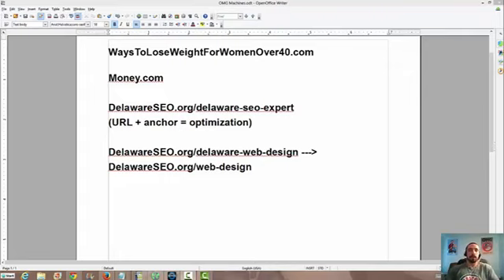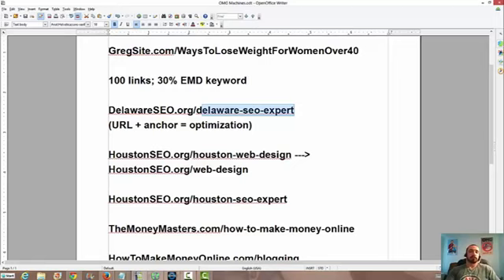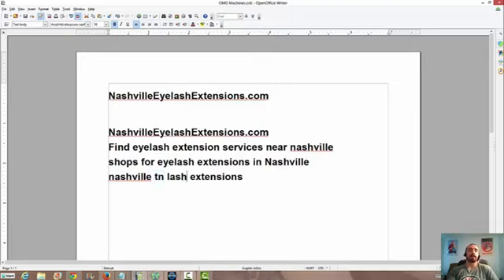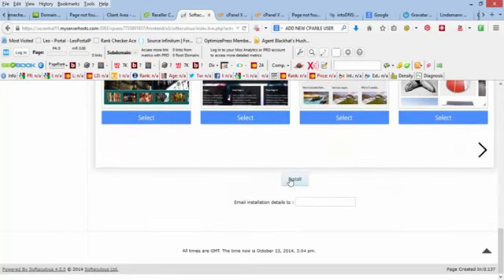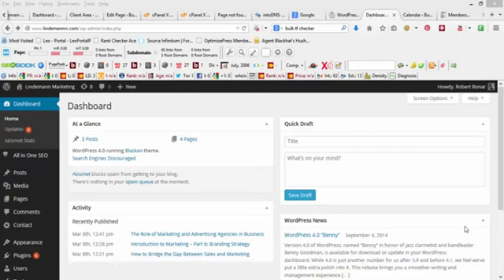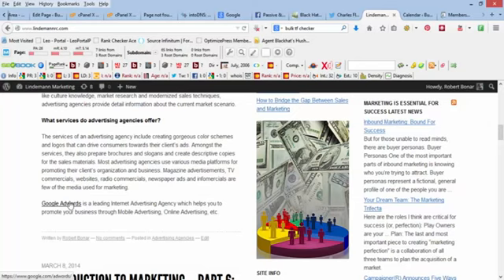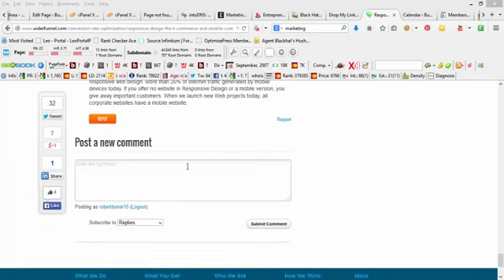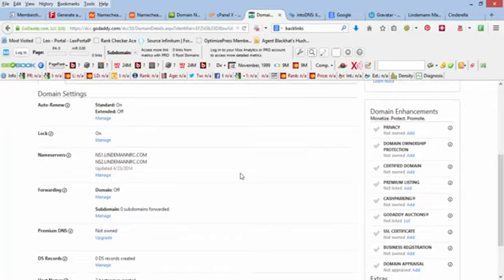QZX900 - BULL3T PR00F L0CAL 3